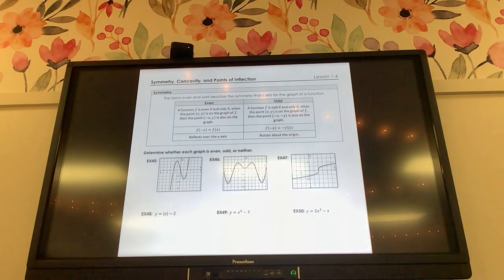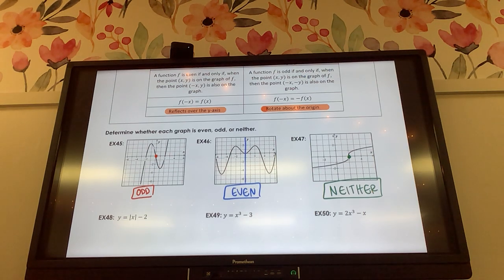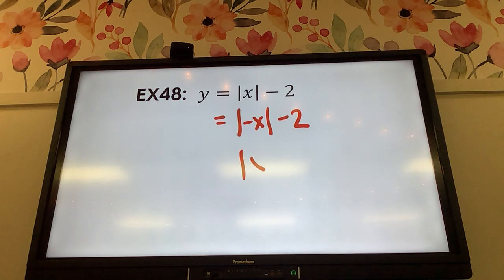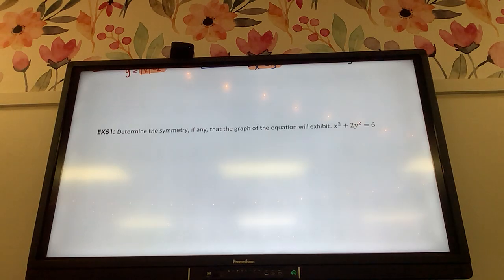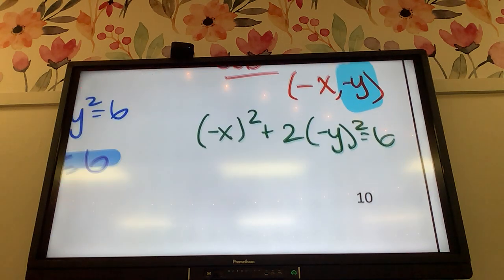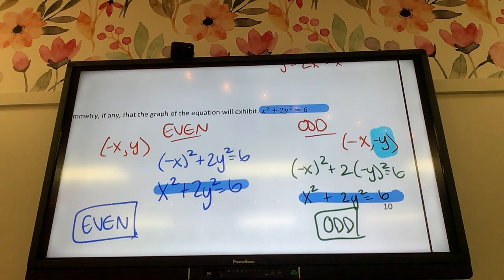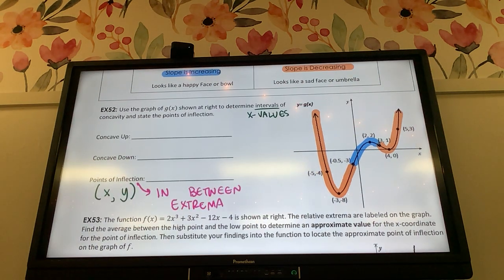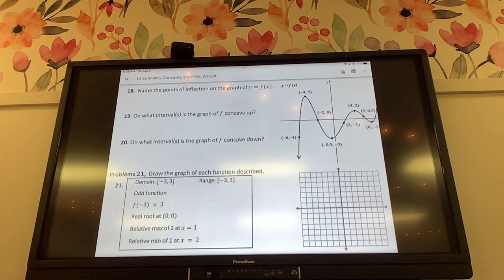1.4 Symmetry, Concavity, and POIs